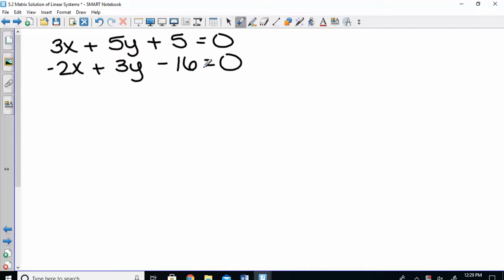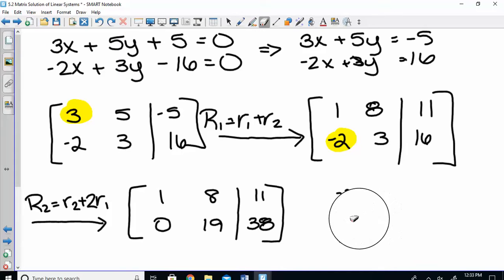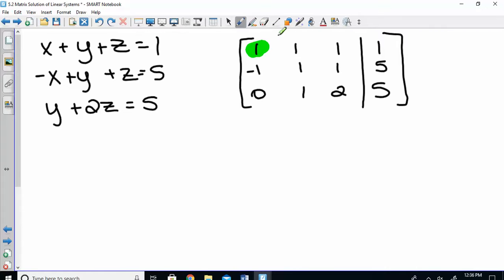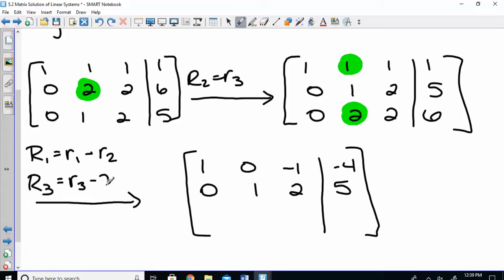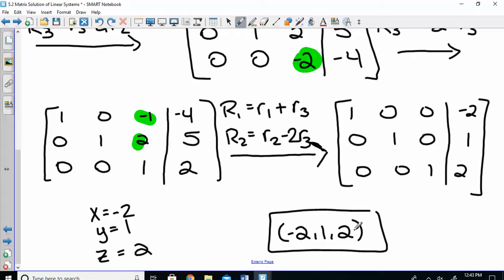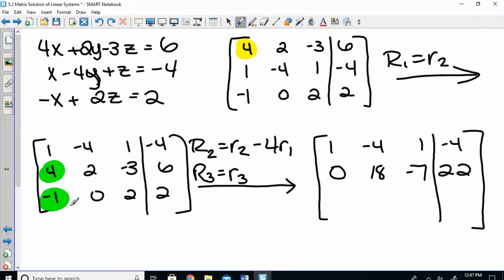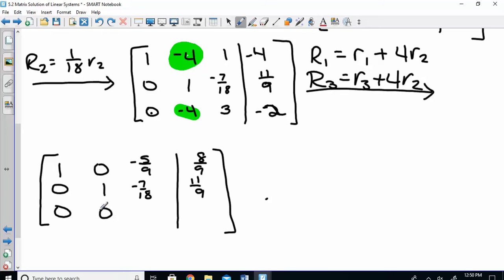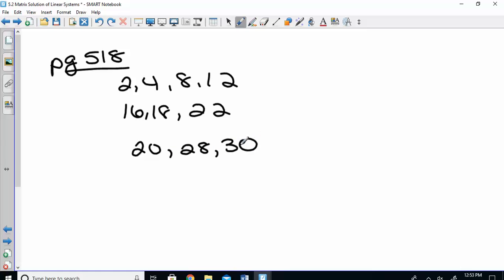Section 5 2 Dec 7